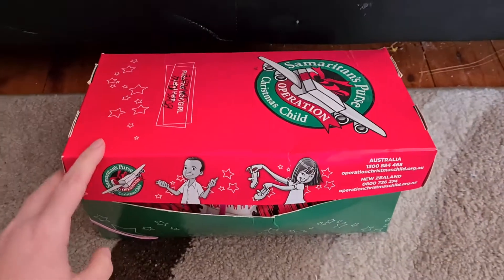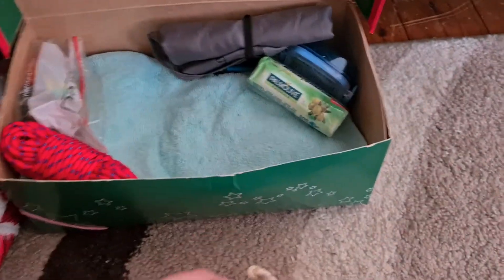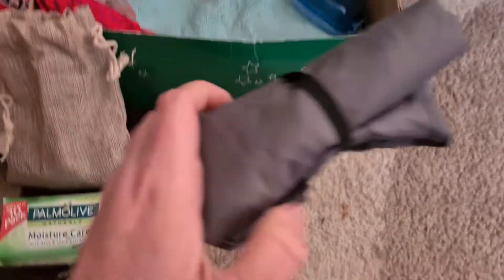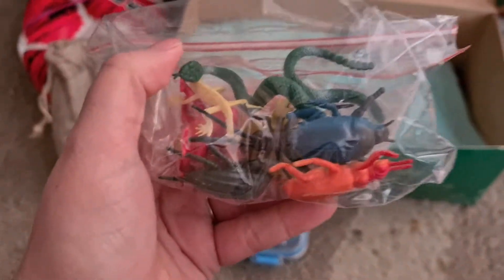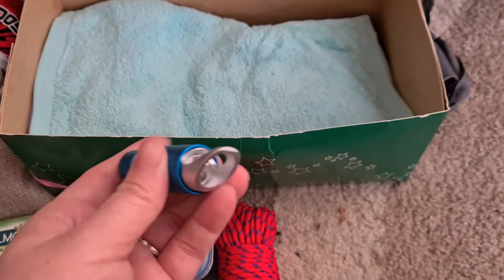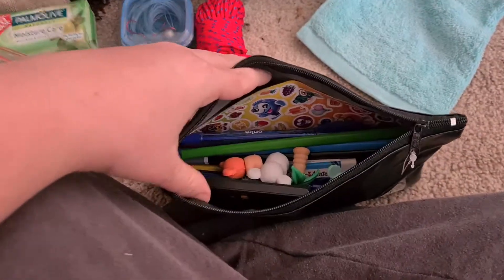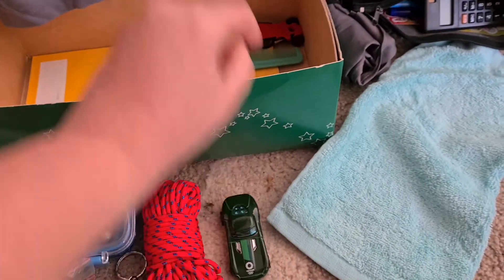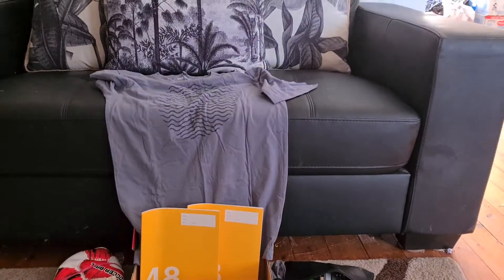Operation Christmas Child OCC Australia- Unboxing 10-14 boys box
This year I decided to do a bulk lot of 10-14 boy boxes (I will only video one). I have been told that boys and this age bracket in particular is the least gifted box so I was challenged to do a lot of the these.

I remember watching an OCC promo and in it a boy opens up his box with a soccer ball on top than closes the lid and reopened it with utter awe on his face. it was like he couldn't believe it. The boy sitting next to him was also mesmerised by this ball and I knew than and there that I wanted to do as many soccer boxes as I could.

I started this box with a soccer ball, pump and Esssentials (I always include school and hygiene supplies) and added as many bonus things as i could think of.

I really hope this video inspired you fo to u ok a soccer box of your own in this age group.

batteries for torch added
more sinkers and hooks added